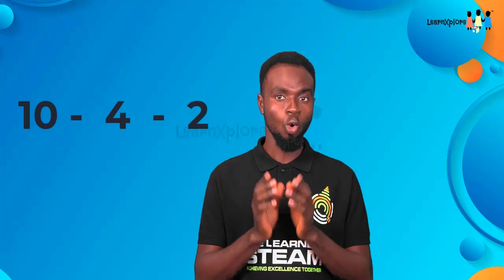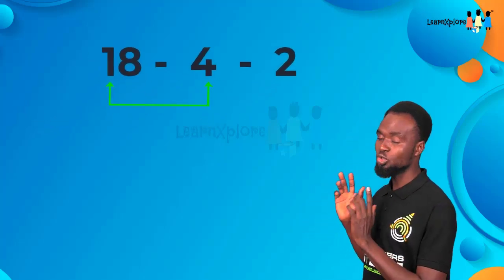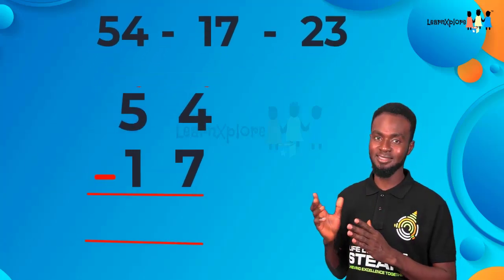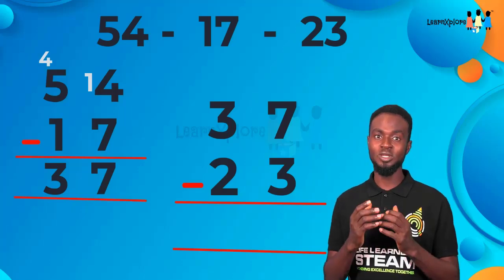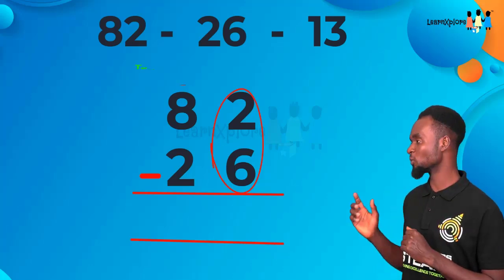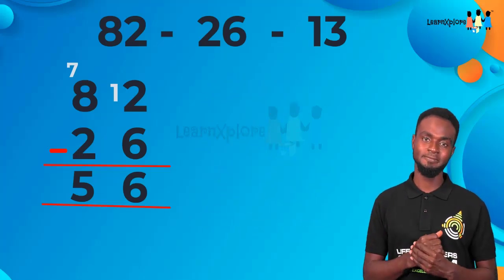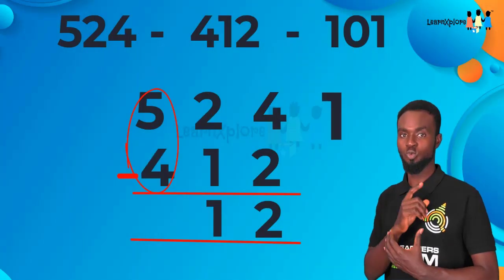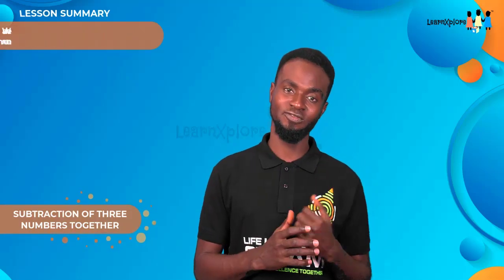SUBTRACTION OF THREE NUMBERS TOGETHER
Welcome to Learnxplore GoScholar!
In today’s lesson, we’ll learn how to subtract three numbers together step by step. Don’t worry—it’s simple, fun, and easy to follow. By the end of this video, you’ll be able to subtract three numbers confidently. Let’s get started and learn together!